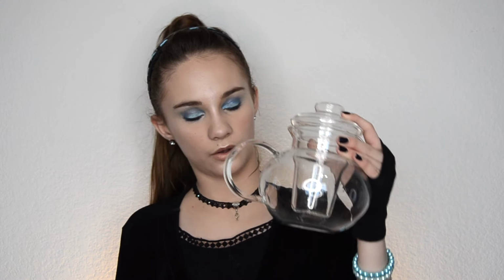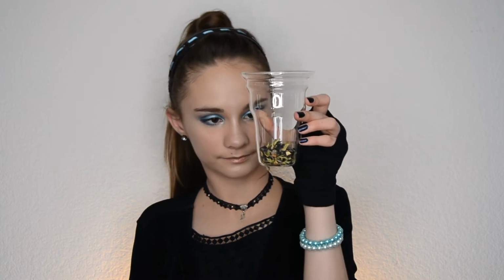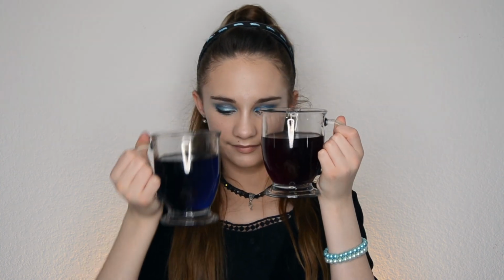Edible Beauty Magical Tea First Impressions w/Demo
Time for Tea. ☕️🍰🍹My family and friends love doing a Tea and Treats time together. It doesn't have to be fancy just a cup of delicious tea and yummy treats will do.

I received a special Tea and Skin Treats package from Edible Beauty which is located in the Land Down Under, aka Australia and I am very excited to unbox this package and see what we got! 😃

Edible Beauty has a complete Skin Care line in addition to making edible treats. They believe that our Natural Beauty is not only effected by what we put on our body, but what food and drink items we put in our body.

This package contains two types of tea and skin care masks to have a wonderful Wonderland Spa Day at Home.

In this video I share my First Impressions of the Magical Color Changing Butterfly Tea.

✨👉 Carissa20 👈 ✨ Save 20% on your Entire Order! 😱

👭 The link above will provide customers with 20% off their order, and I also earn funds to help with the expenses of creating a great Youtube channel for my Adventure Tribe.